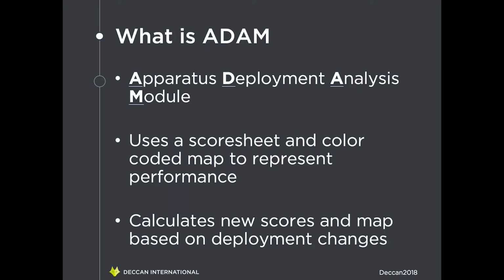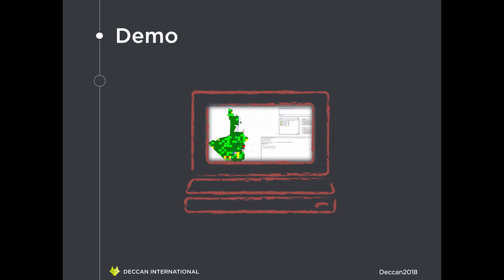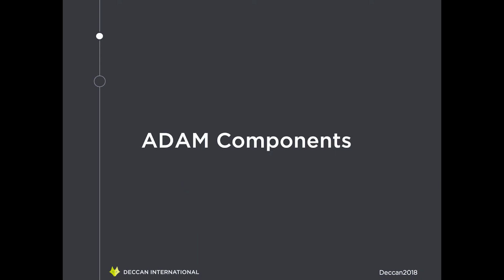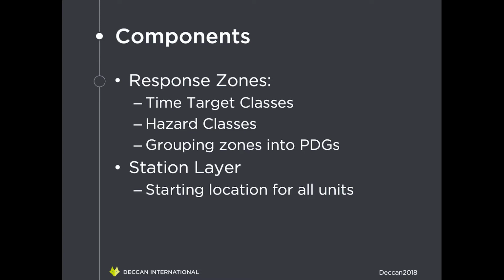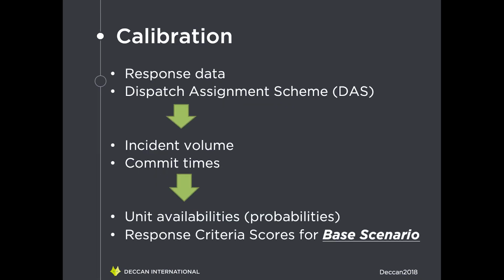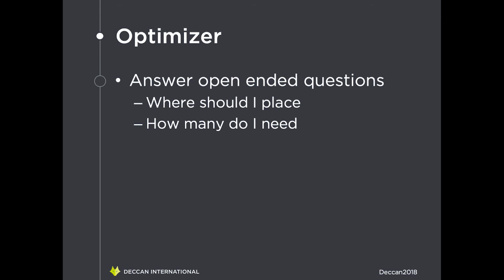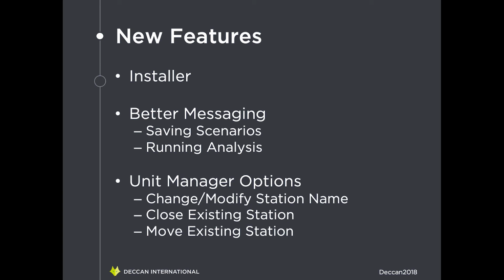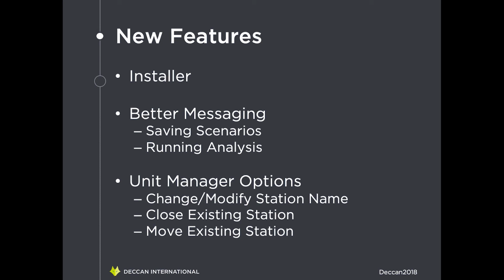Data-Driven Decision Making with ADAM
This training is from our Deccan2018 Conference.

Presenter: Robin Clift, Sr. Project Manager